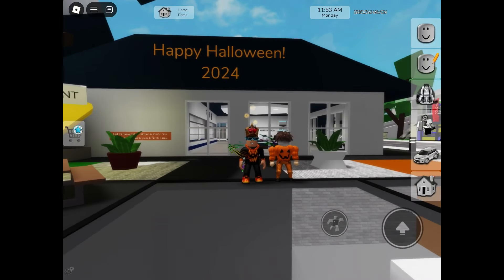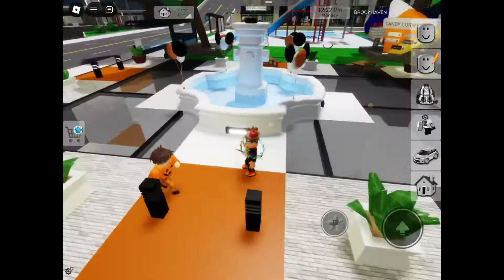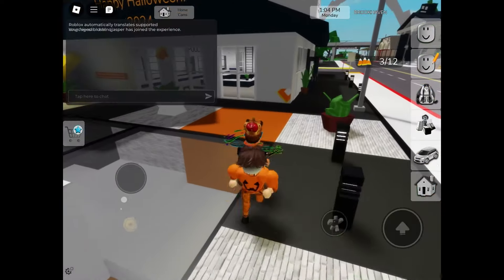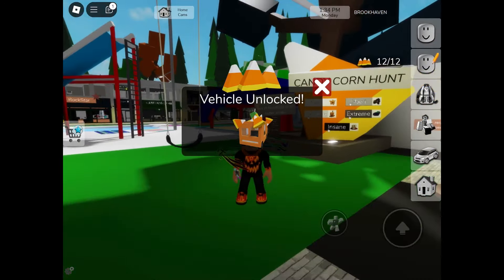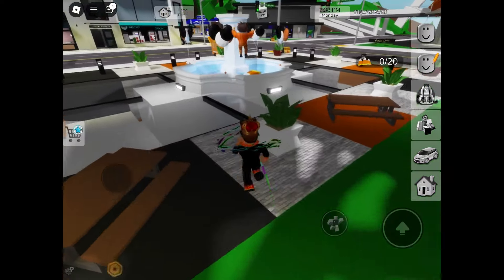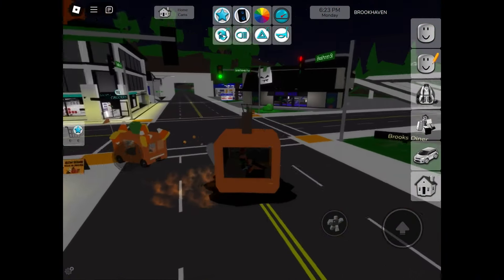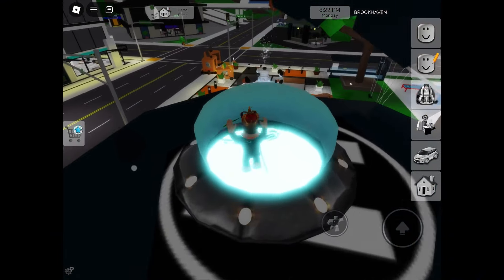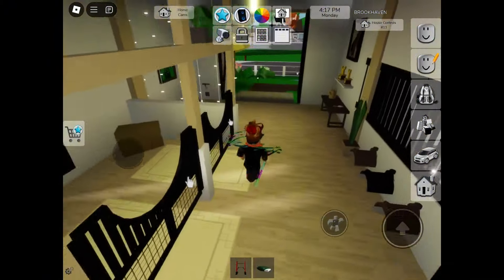Roblox Brookhaven 🏡RP NEW HALLOWEEN UPDATE 2024 IS HERE!! ( candy corn hunt, new house & more )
Yes, it is finally here!
Halloween update 2024!

Game:

Brookhaven 🏡RP
By Wolfpaq